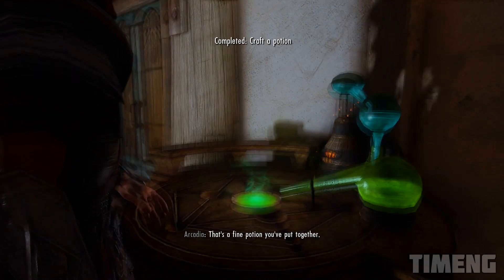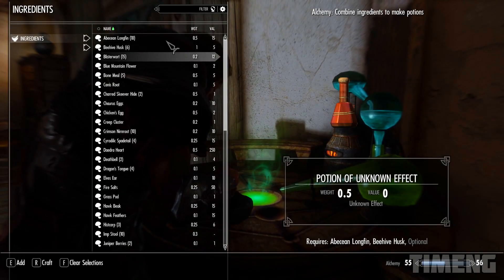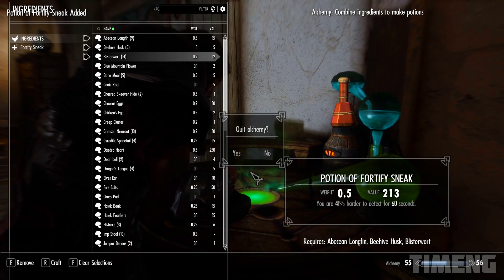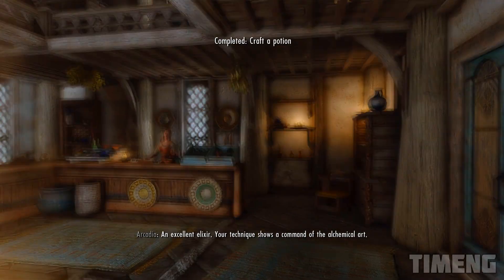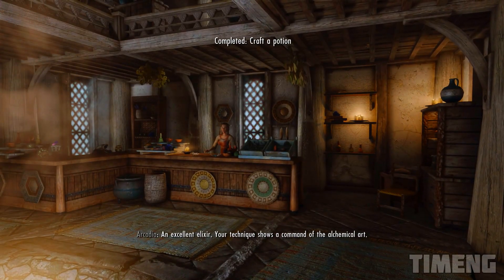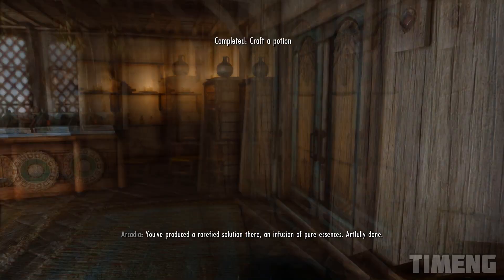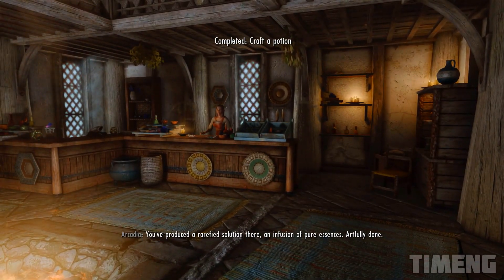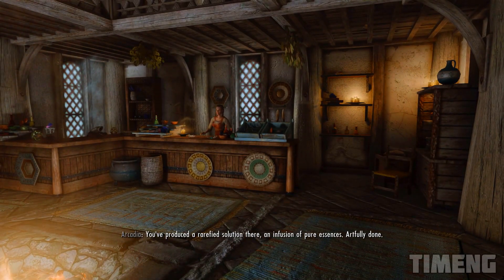Skyrim ٠ All Alchemist Reactions to Crafted Potions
In this video I will show the alchemist's reaction to the created potion in Skyrim.

  💎 I wish you the most enjoyable viewing! 💎
✨ Song at the end: Malukah - Dragonborn Comes
٠ TIMECODE:
00:00 - INTRODUCTION
00:16 - Alchemist reactions to crafted potions
01:11 - OTHER VIDEOS